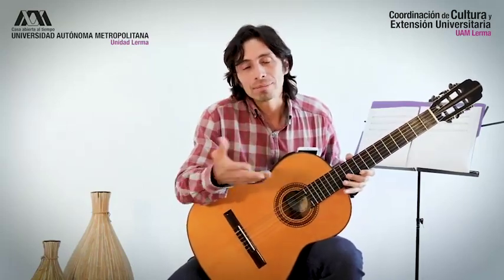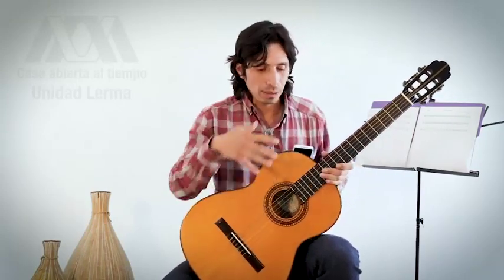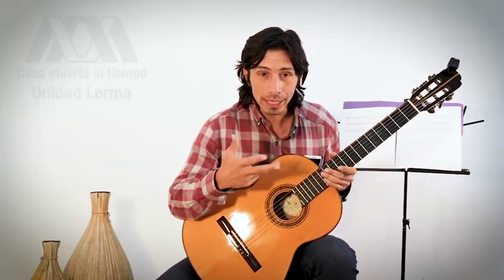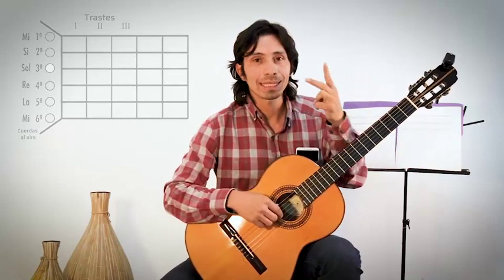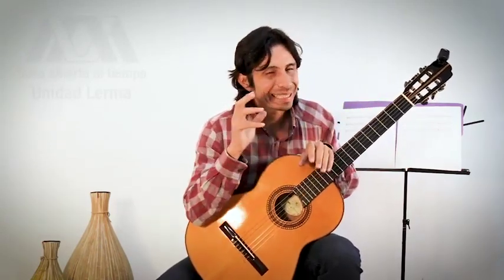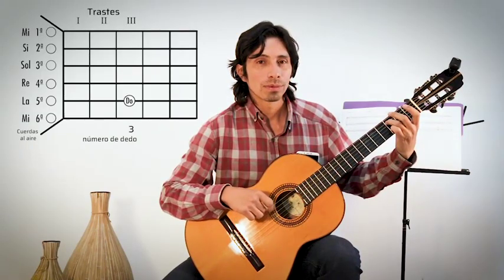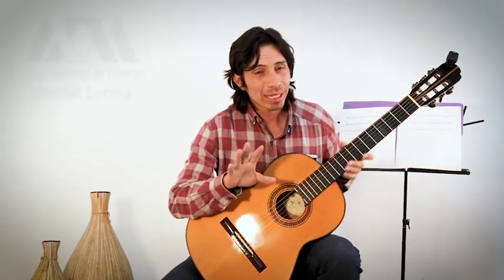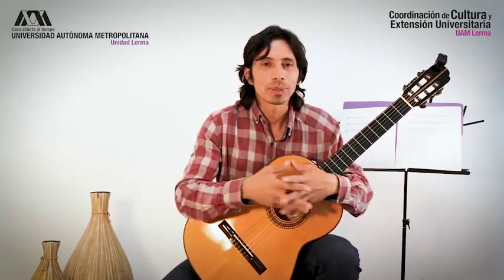Curso de Guitarra (Lección 2)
La Coordinación de Cultura y Extensión Universitaria, ha creado este curso de guitarra en línea, que imparte el instructor de UAM Lerma, Luis Fernando Mercado.